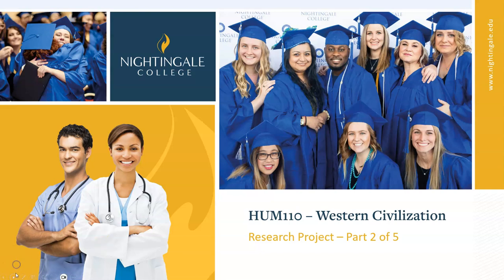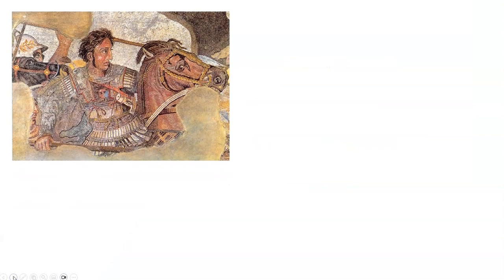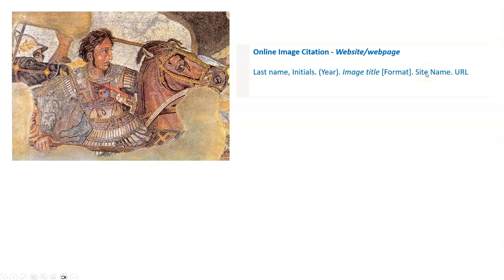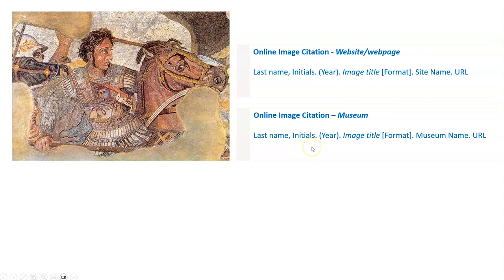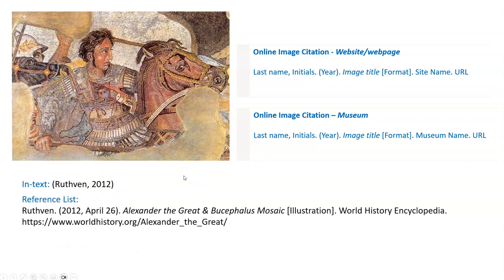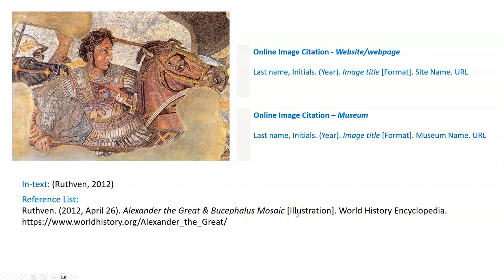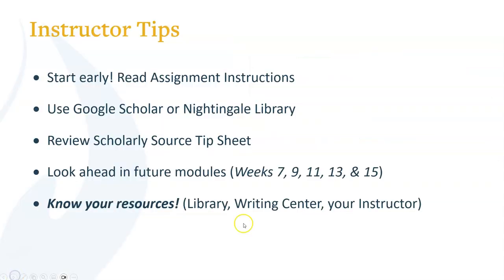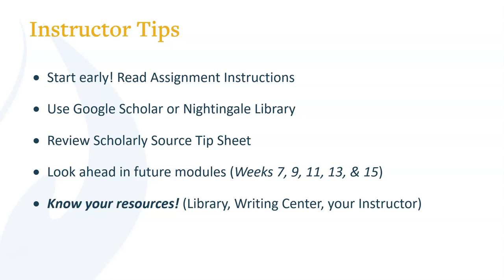TWC HUM110 Step2